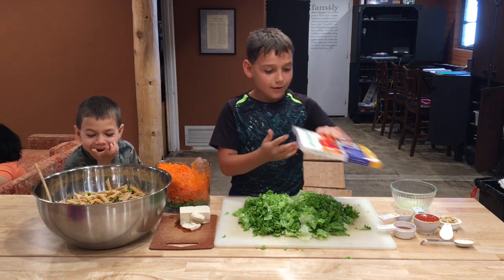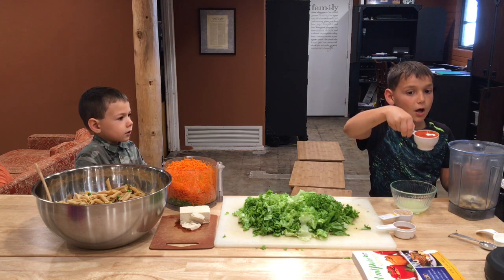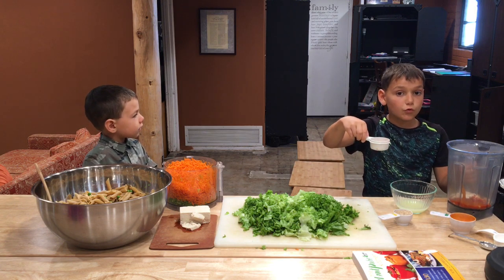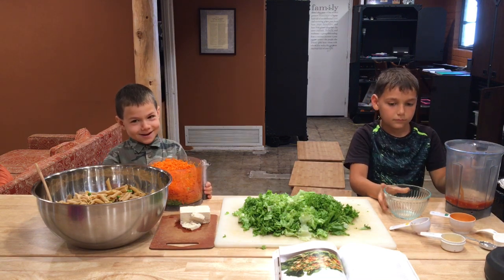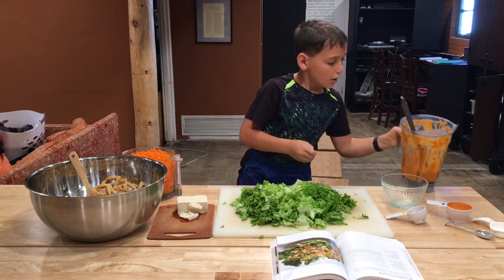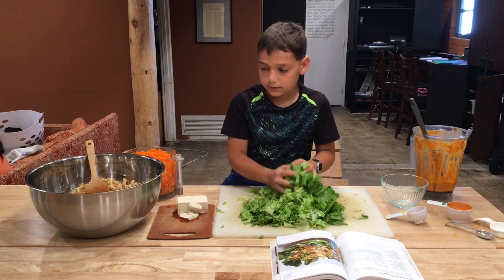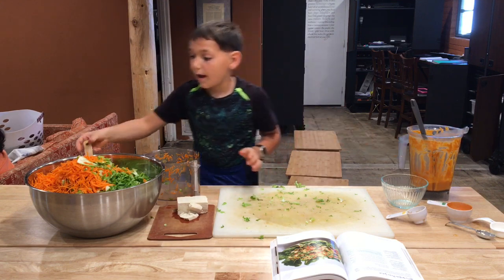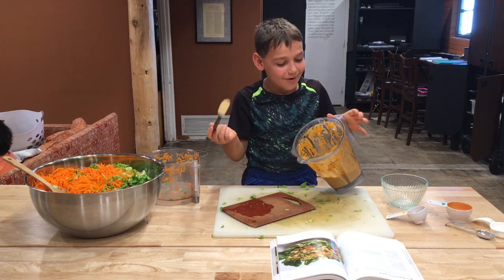Plant Pure Kitchen Spicy Buffalo Pasta Salad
Whole Food Plant Based salad from PlantPure Kitchen by Kim Campbell prepared by 10 year old Gideon for plant based family of 10.

Here are links to some of our favorites featured in this video:

We have really enjoyed this latest cookbook, The PlantPure Kitchen, by Kim Campbell.